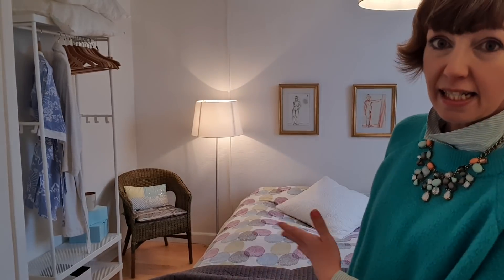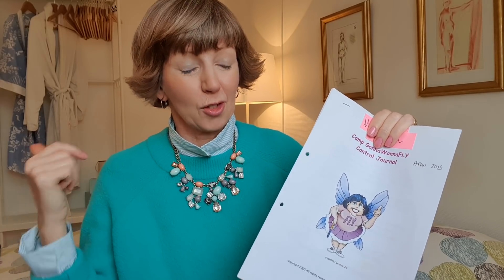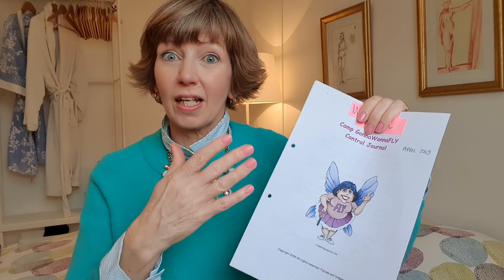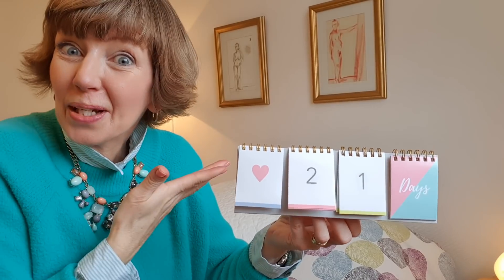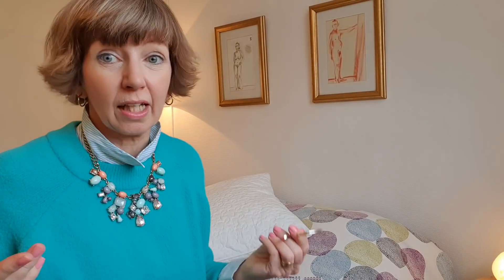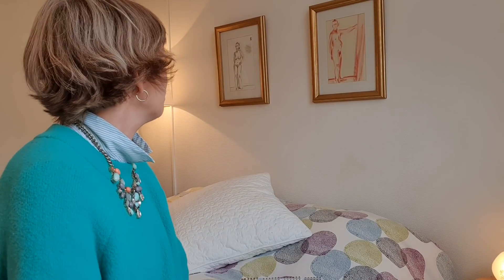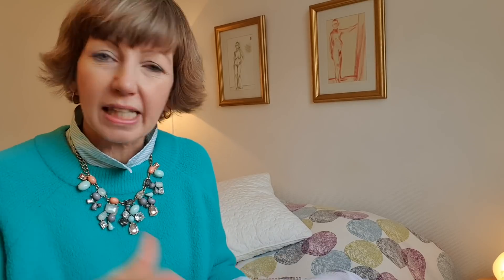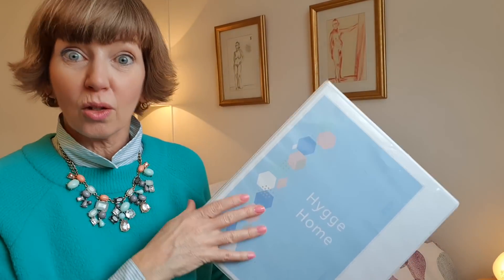Structure for you / kids during Lockdown, Flylady Camp Printable, plus 40 Day Declutter Challenge!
💖🖐😊  Hope you are enjoying our 40 day declutter! 🖖

Diane in Denmark – I’m here to be your cheerleader! Are you ready to get organized? I love using the Flylady and Getting Things Done systems! Come and join me on Instagram!